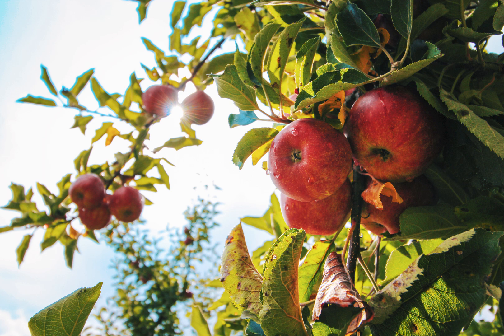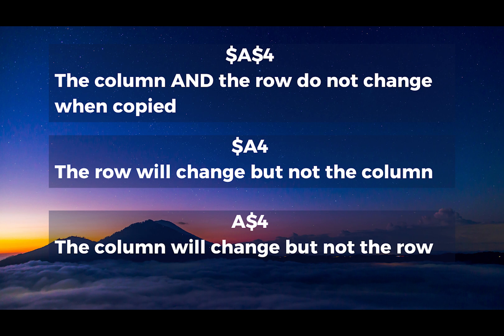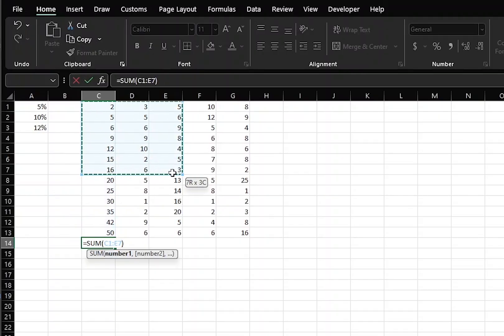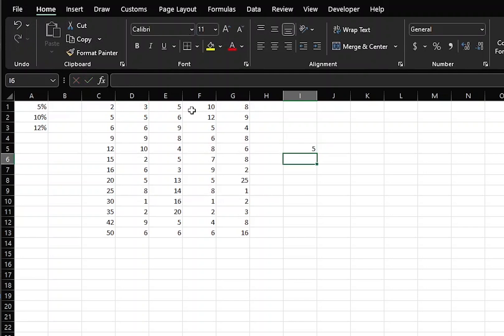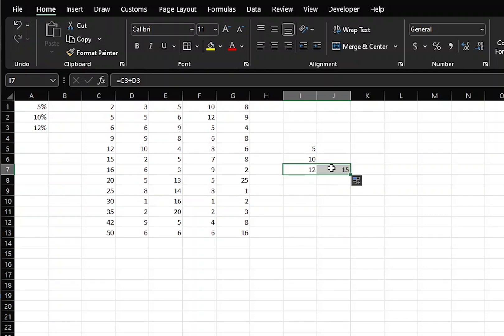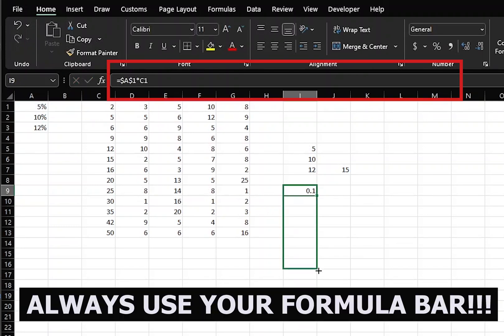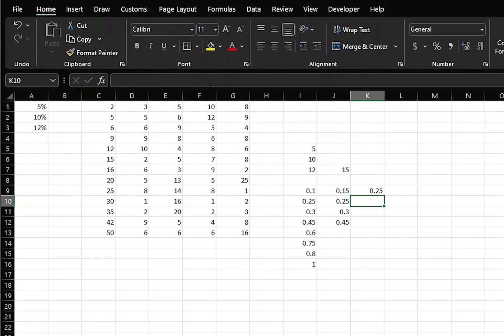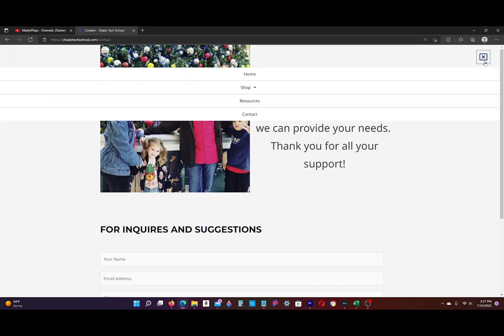Learn Absolute VS Relative References in Excel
This video shows how to use relative and absolute references in excel.  Your feedback is much appreciated and please keep a look out for more content coming using microsoft excel.  Remember that excel uses relative references by default.

Time Codes
00:00 - Intro
00:20 - Picture of different absolute references
01:15 - Activate the formula bar
02:10 - Using the references
04:50 - Outro and whats upcoming!